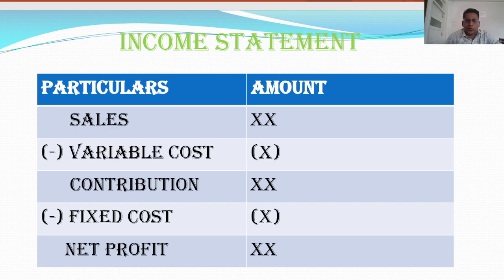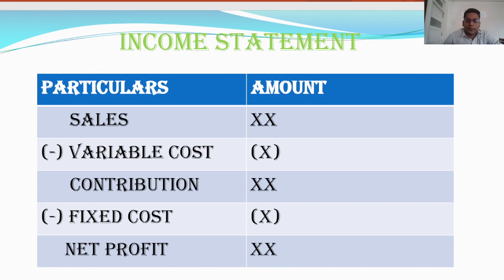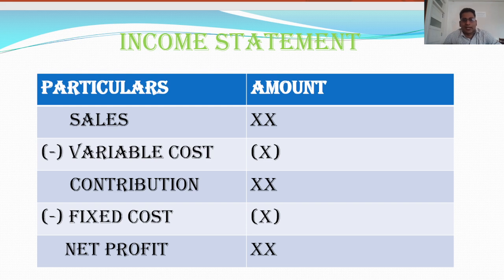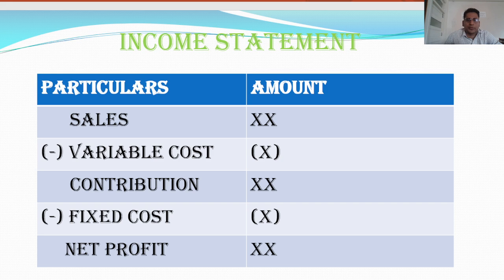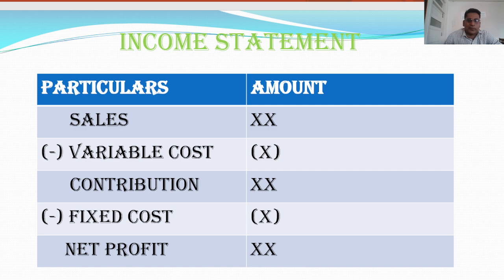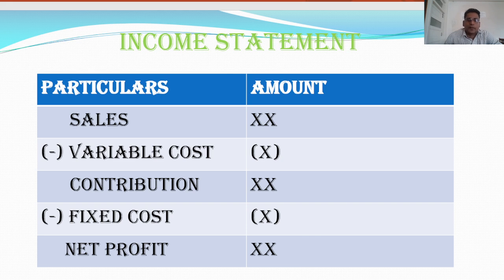Marginal Costing Format & Formulae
This is part of the M.Com I syllabus and the lecture is delivered by Mr. Ravi Rai. It is covered under the paper Accounting for Managers